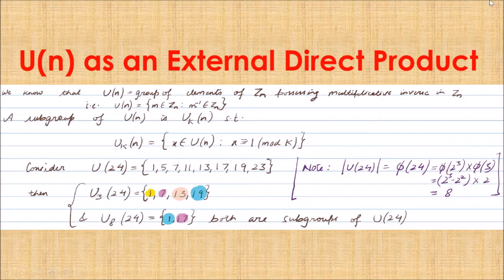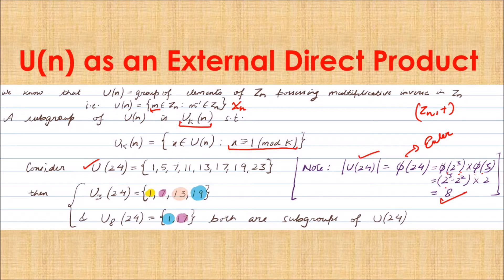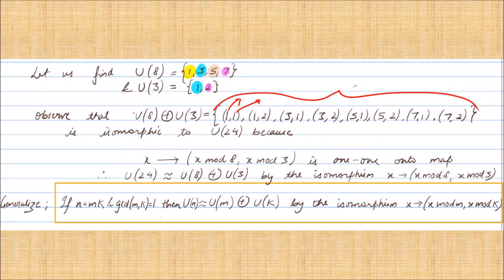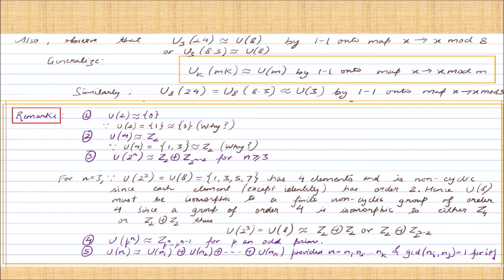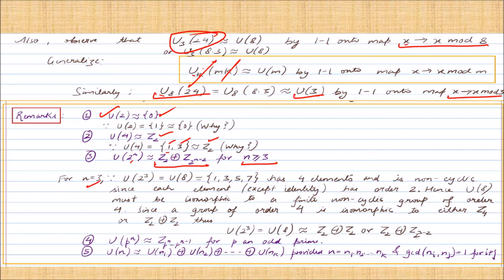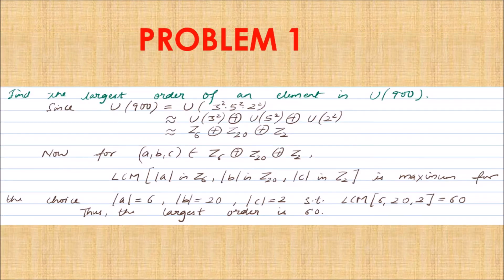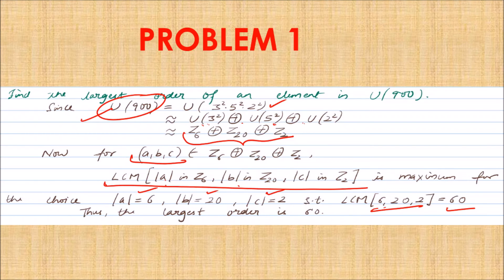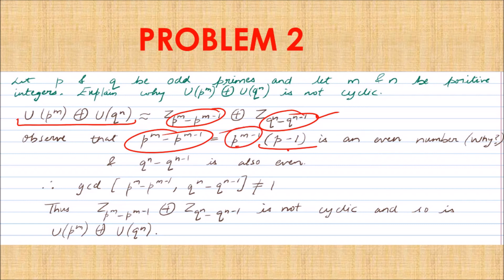GROUP THEORY || U(n) as an external direct product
This video explains the concept of group of units related to the isomorphism with direct product of modulo groups.